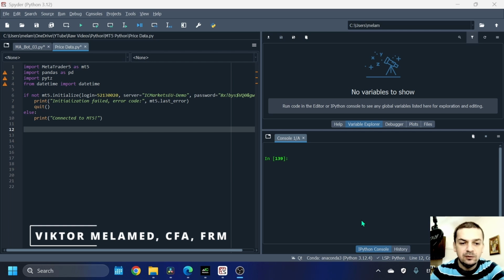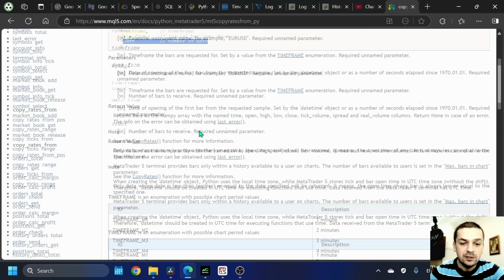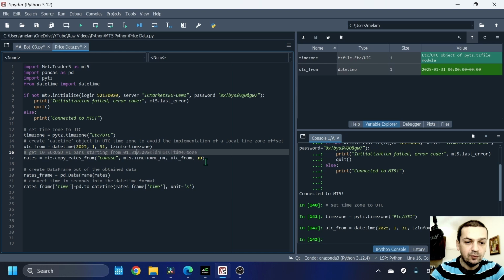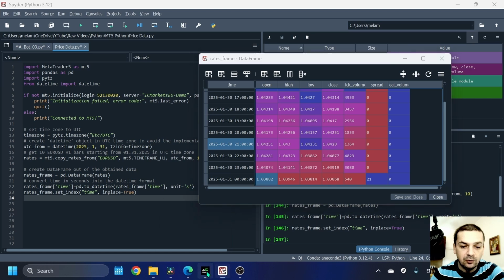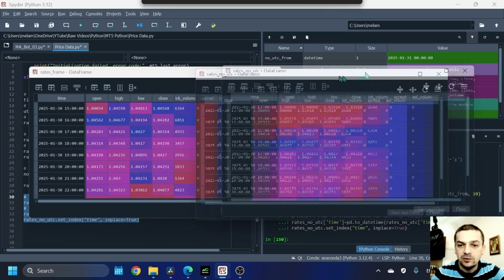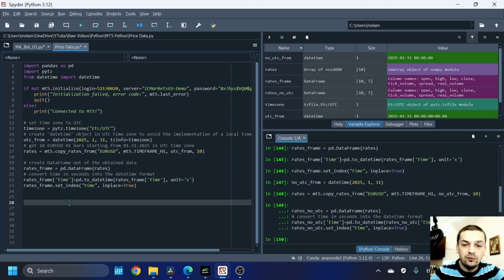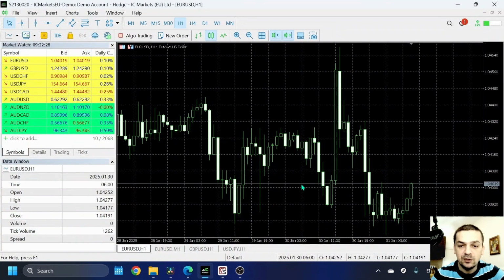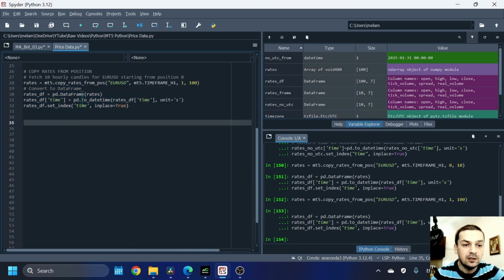5. Price & Tick Data in MT5 Using Python – Accessing Market Quotes - Part 1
In this first part of the video on Price and Tick Data in MT5 using Python, we explore how to retrieve historical market data using the copy_rates_from and copy_rates_from_pos functions. You'll learn how to extract price data, understand timeframes, and structure it into a Pandas DataFrame for further analysis. This video is essential for anyone looking to work with historical price data in algorithmic trading.

I’m an algorithmic trading developer with expertise in MQL4, MQL5, and Python, and a strong background in financial markets and quantitative strategies. My goal is to make algorithmic trading concepts accessible and provide practical insights into developing automated systems. Some content in my videos is created with the help of AI tools, ensuring a blend of efficiency and accuracy.